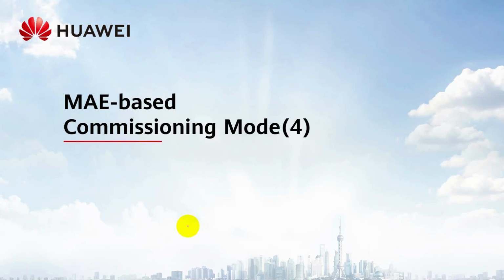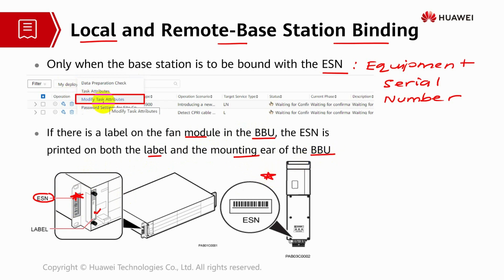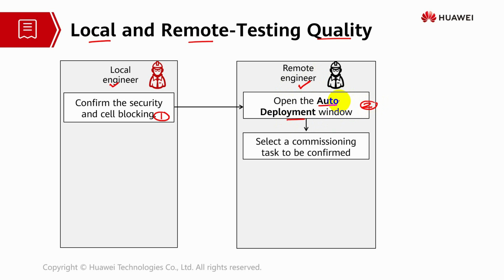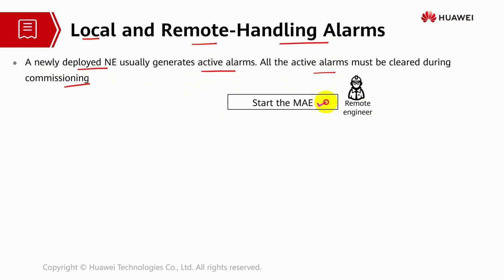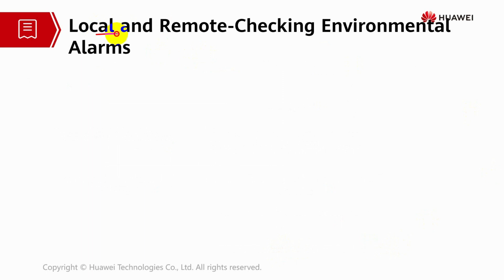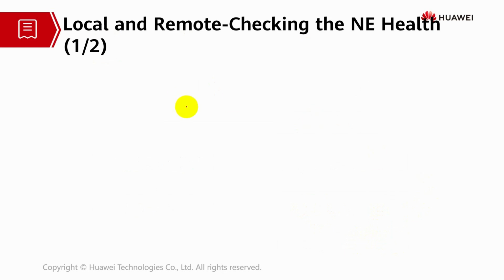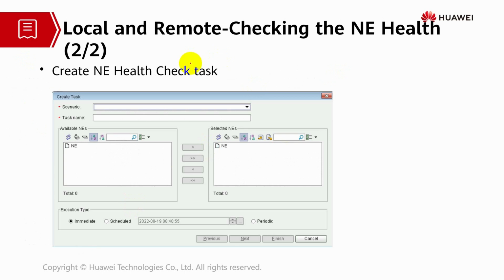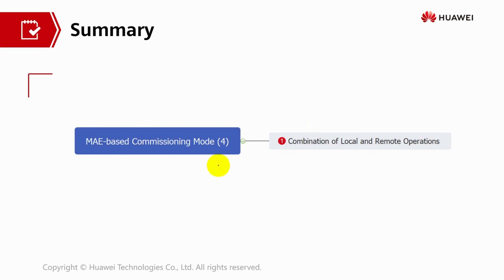06 MAE Based Commissioning Mode 4